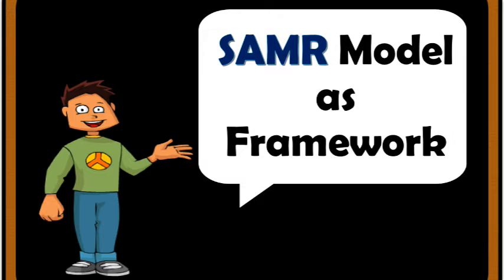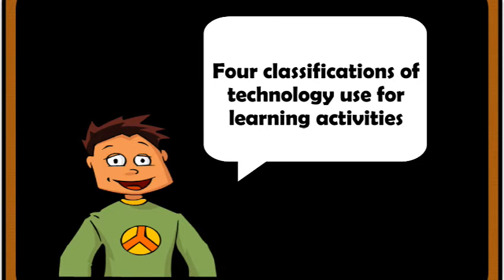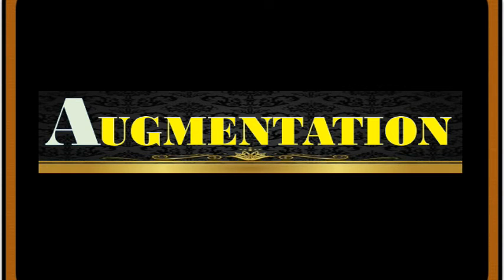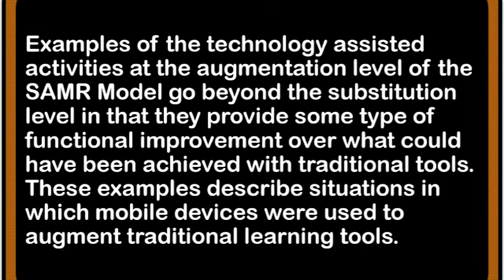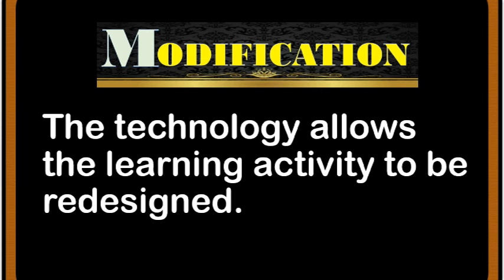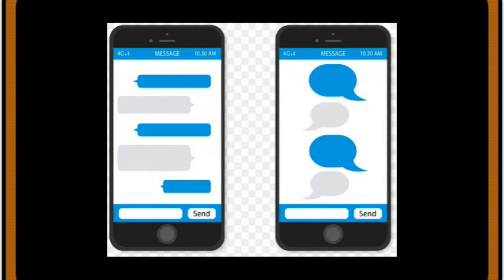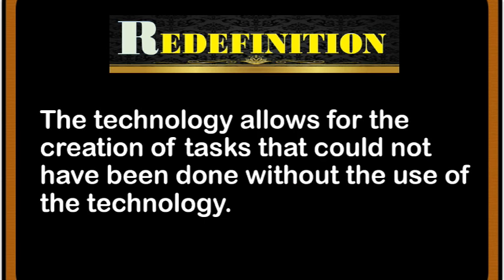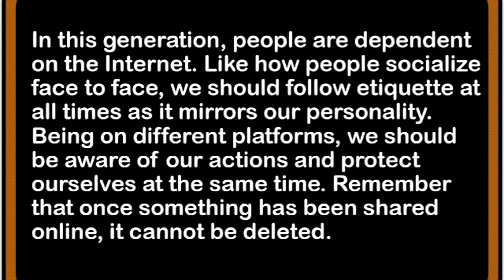Paul Bartolome G Casiding Advanced Educational Technology Report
This video features the SAMR Model as used to evaluate the effectivity of technology use in teaching. Also, this presents the ten rules of netiquette.